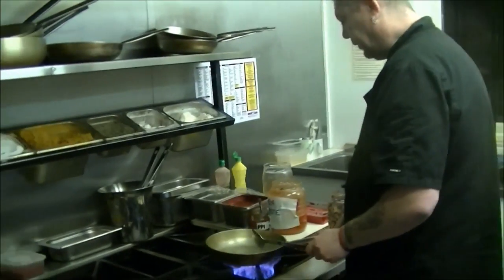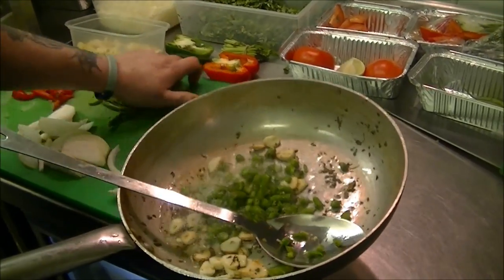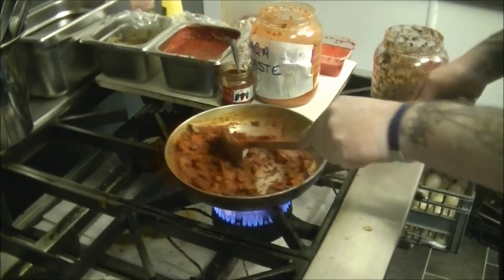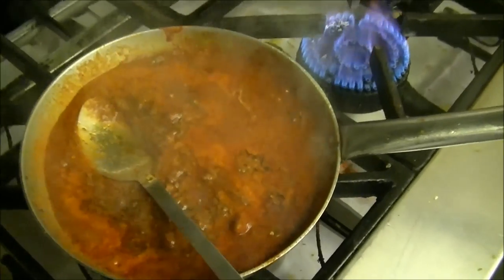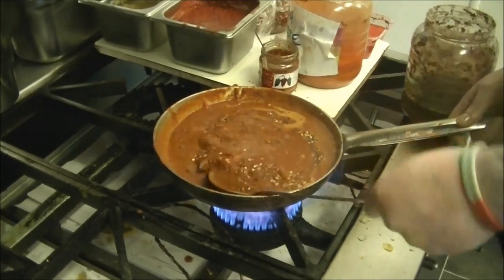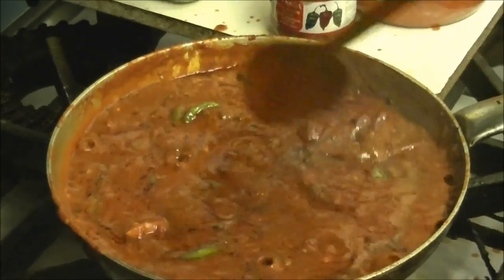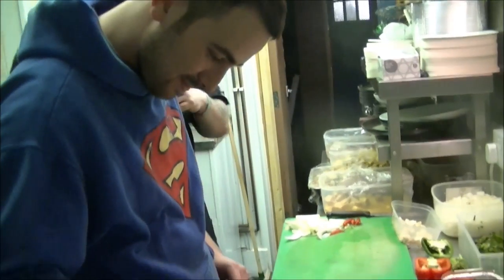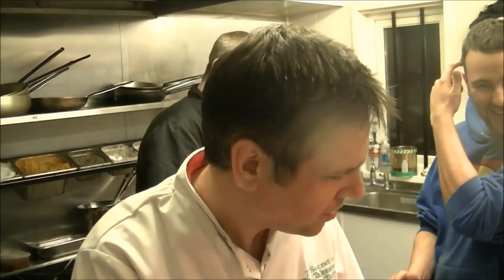Is this the Hottest Curry in the world???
For more recipes and secrets from inside the Indian restaurant kitchen check my

I am always getting asked about my pans etc and where I get them, so here you are;)

Best single High Power Gas Burner

Aluminium Wood Handle Best Curry 26 cm Pan

My spices wire rack (pans not included)

Pans for the wire rack

Best 16" Stainless steel Chef's Spoon (Genware)

Best Large 18cm Stainless steel Karahi dishes

Mastercook Enamel Kadai (wok) perfect for frying

Best Bullet spice grinder (Wahl)

Best Cast Iron Griddle by Velase, great for Tikka Meat & Vegetables